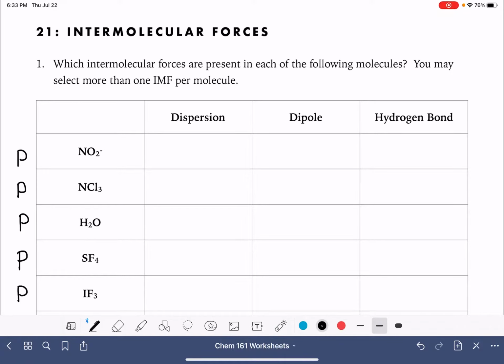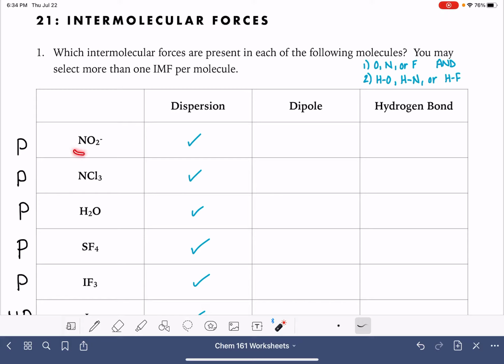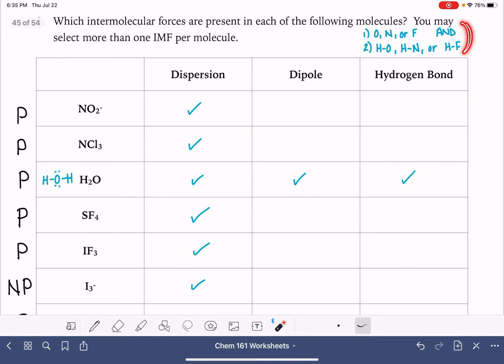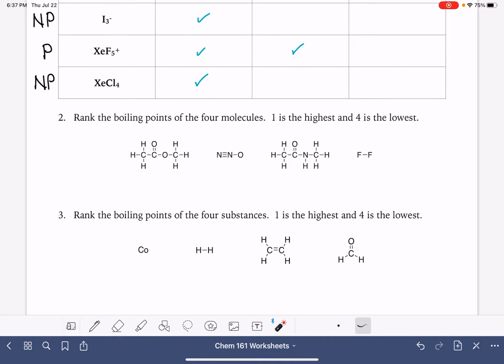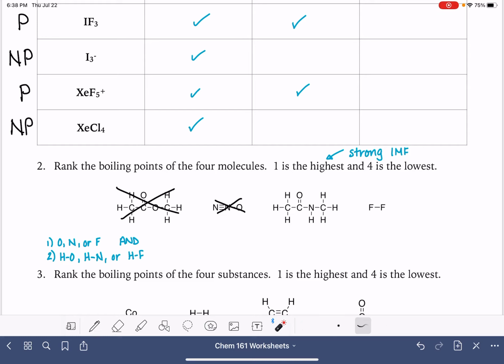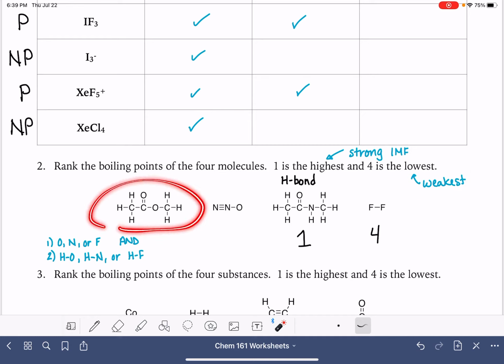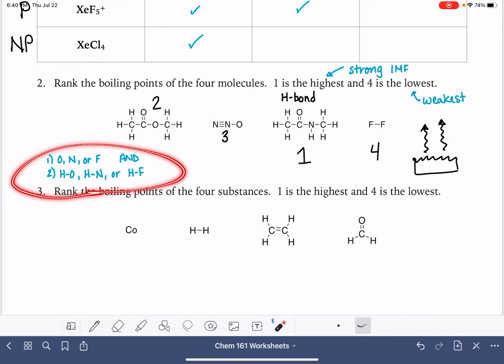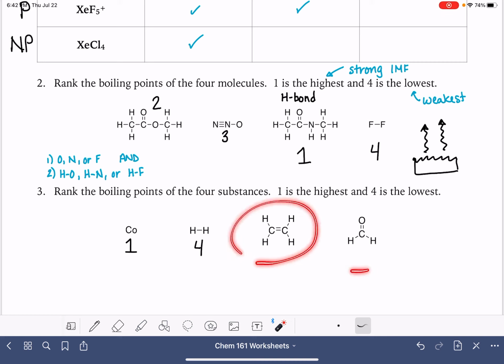79a: Intermolecular forces